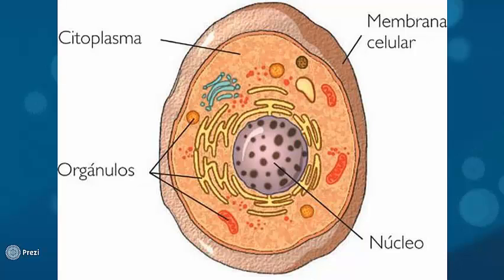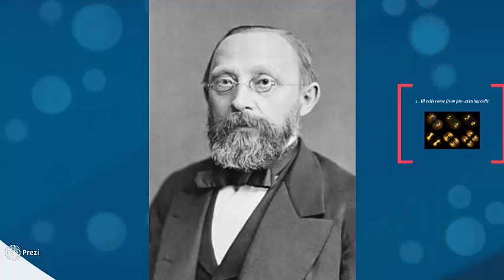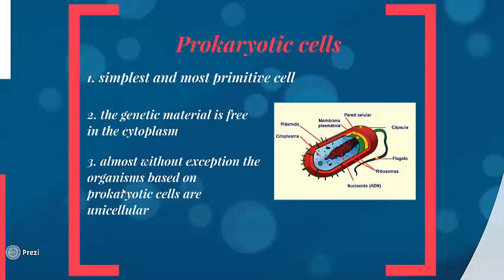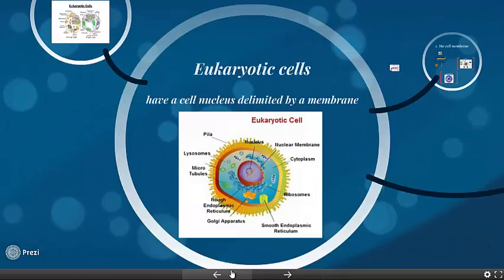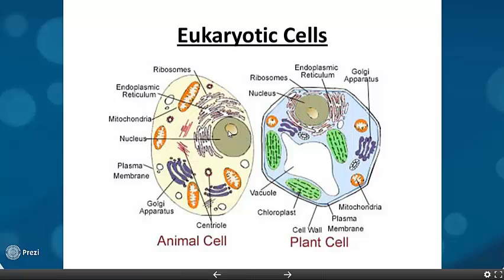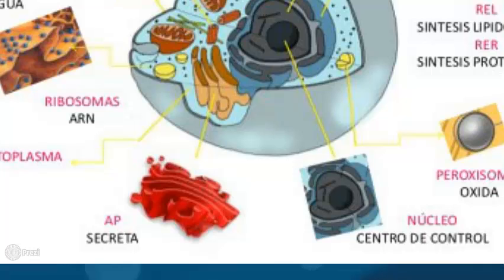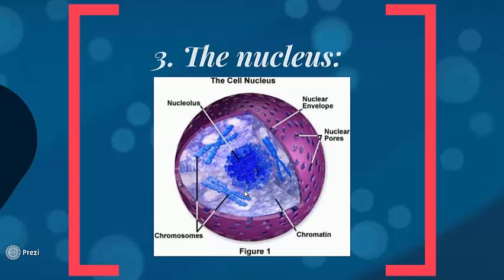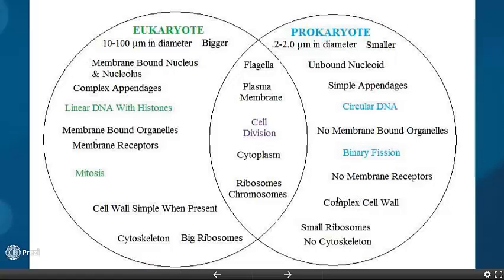FOCUS PROJECT: KNOWING A WORLD IN A MINIATURE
USER: ADRIANA ARRIAGUE